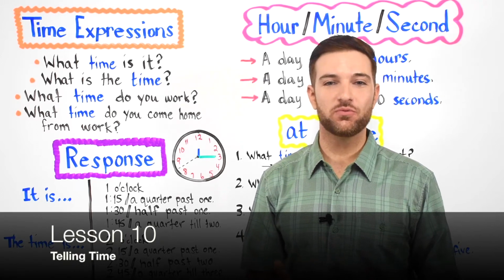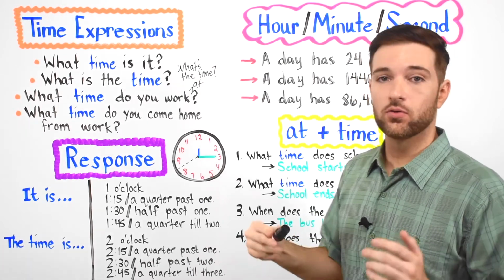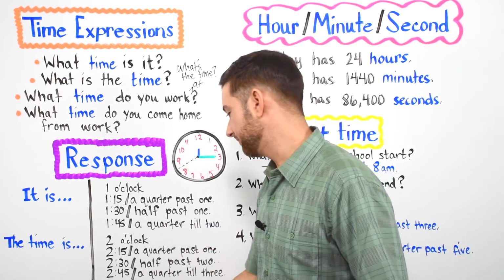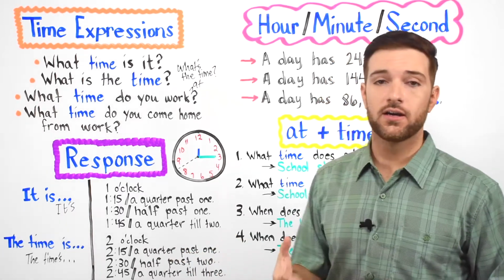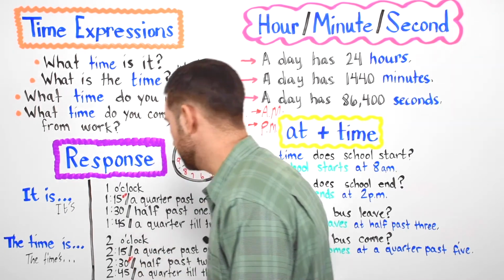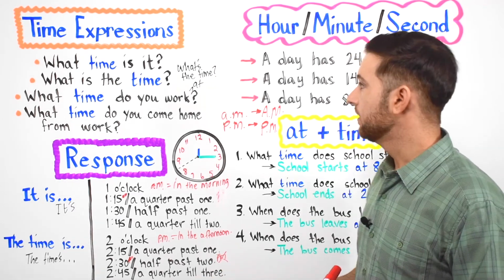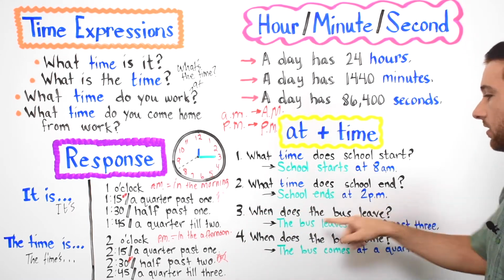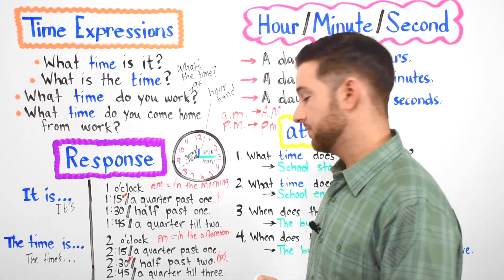Learn to Talk About Time and Use Helpful Verbs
🎉 Get all three products for only $35, or one for $15!

Subtitles available in this video.
If you’re enjoying these lessons, don’t forget to get my e-book La Gramática Inglesa, which covers everything we teach in these videos. Get your digital copy now to make learning English simple and effective!

Hello friends! Welcome to the tenth lesson of this course. I’m Oliver, and as a native English speaker, I want to help you learn my language’s grammar. Let’s get started!

In this lesson, we’ll learn how to tell the time in English. Here are some basic ways to say the time:

"It’s one o’clock."
"It’s half past three."
"It’s a quarter to five."
We’ll also learn some new verbs that are useful for talking about when events happen, such as:

To start: "The meeting starts at 9 AM."
To end: "The class ends at 2 PM."
Finally, we’ll review numbers from 1 to 12, which are essential for talking about time and other daily activities.

Take care and keep practicing!